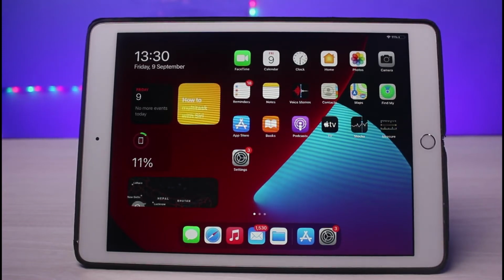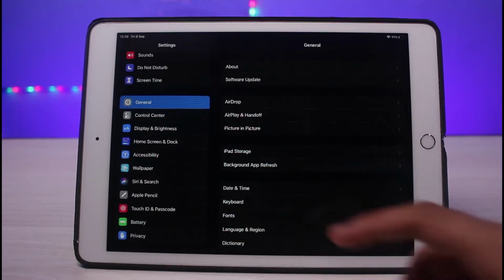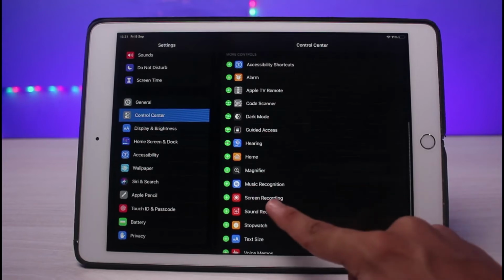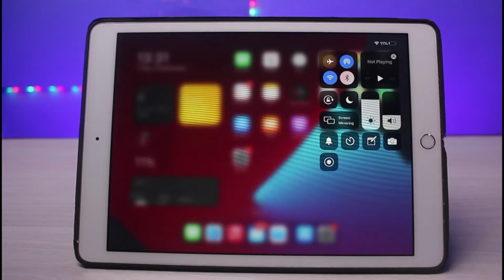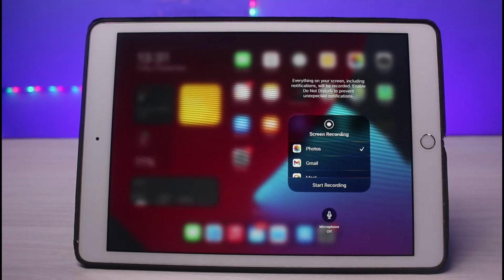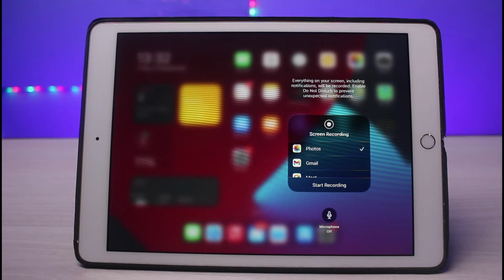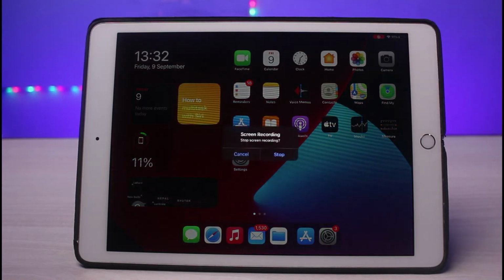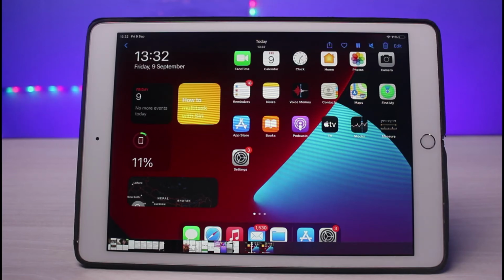How To Screen Record On iPad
In this tutorial video, I am simply going to show you how to screen record on your iPad. So make sure to watch this video till the end.

Follow these simple steps:
1) Launch the Settings app on your iPad
2) Go to the option called Control Center
3) Make sure to add the Screen Recording in the included controls
4) Swipe down your Control centre from the top right
5) Tap on the Screen Record (circle) icon to begin recording
6) Or, long press to enable other options
7) This way, you can screen record your iPad.

0:00 Introduction
0:19 Add to Control Center
1:10 How to Screen Record
2:55 Outro: Final Verdict